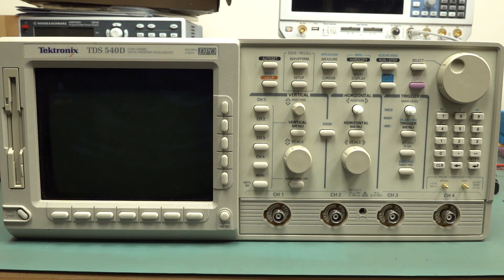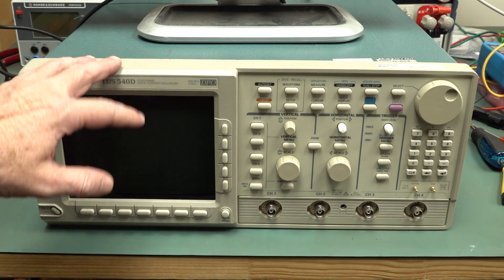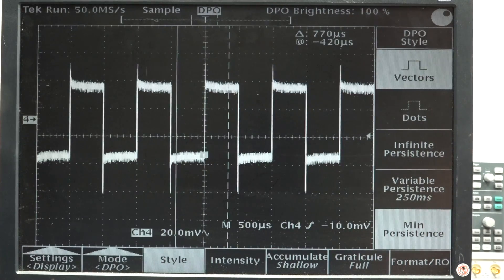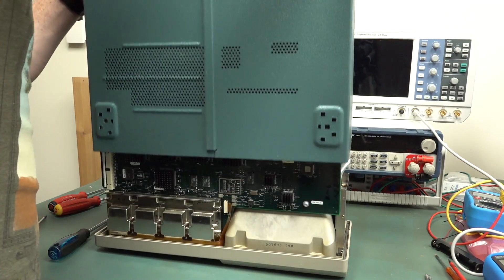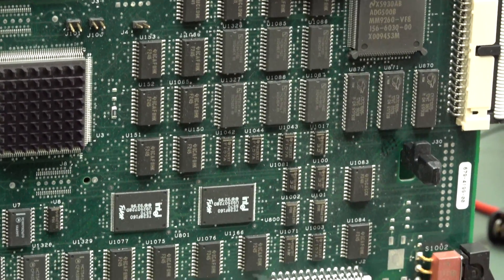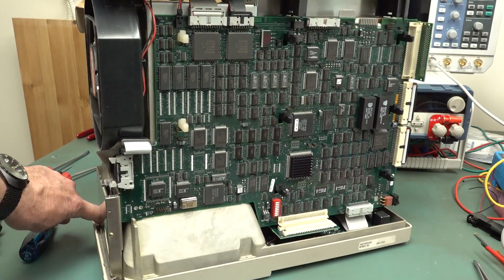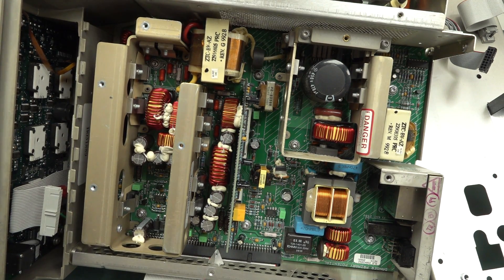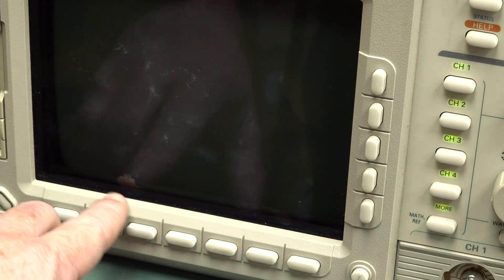EEVblog #1185 - Dumpster Tek 500MHz TDS540D Scope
Will this dumpster 500MHz 4 channel Tektronix TDS540D scope work?
Teardown included of course.

Litecoin: ML7oQokTwB38bgzzjLDbRV97HKAHuwRfHA
Ethereum: 0x11AceA38DCA9DbFfB4F35f3F746af65F9dED28ce